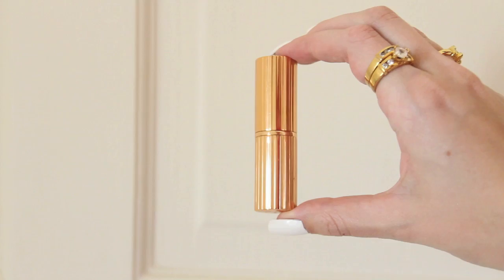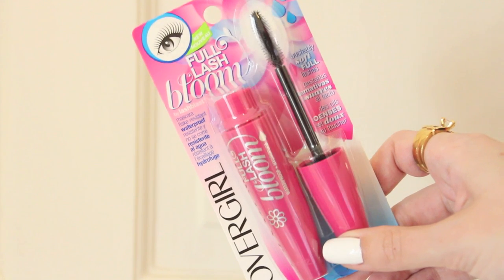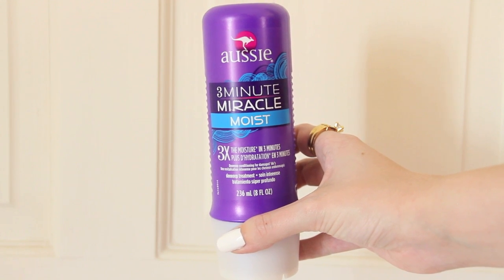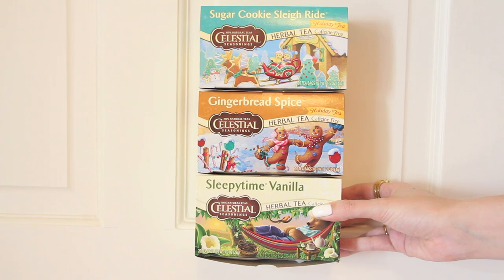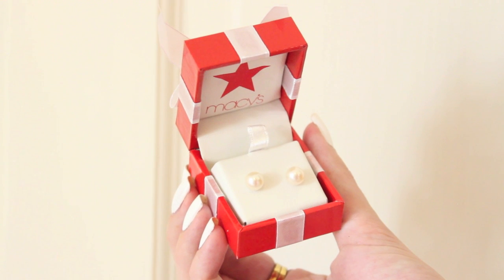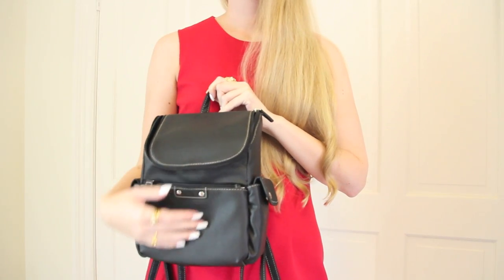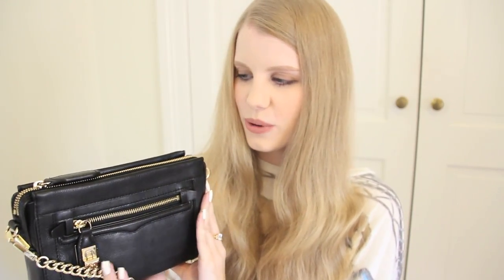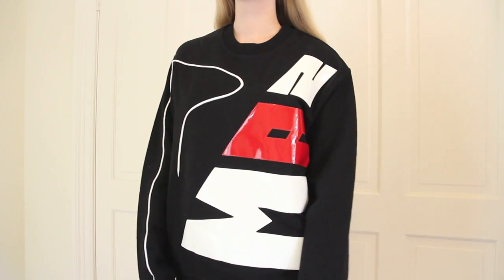HAUL • L.A. (2015) Fashion, Beauty + More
☆ Buy links below for all products mentioned! ☆
Macy's Pearl Stud Earrings & Macy's Twin Pack Earrings (unable to find links)

And yeah maybe two or three items in here were purchased in Hawaii but shhh it's mostly LA stuff.